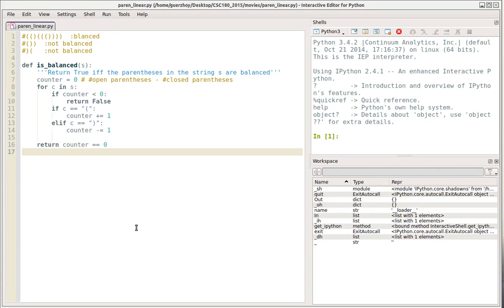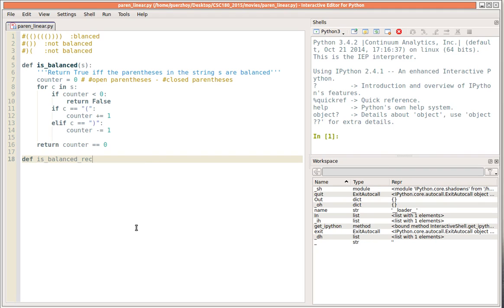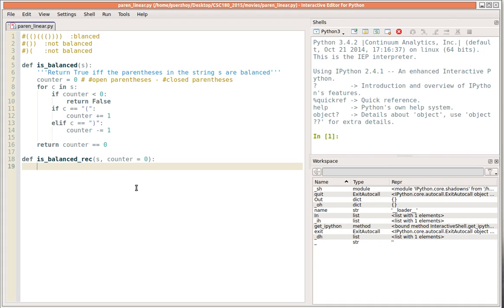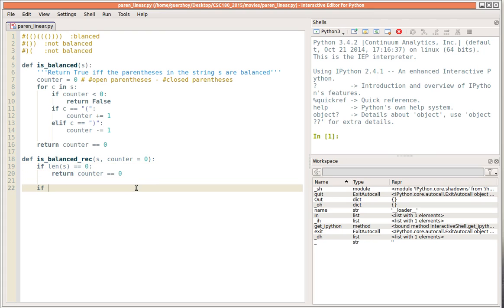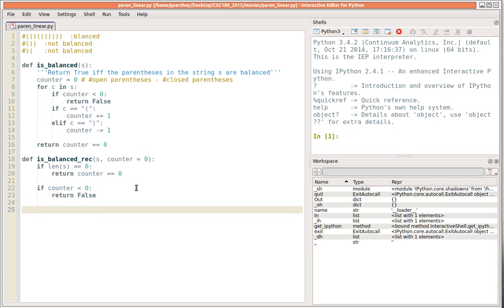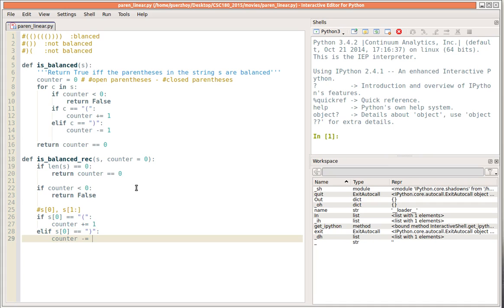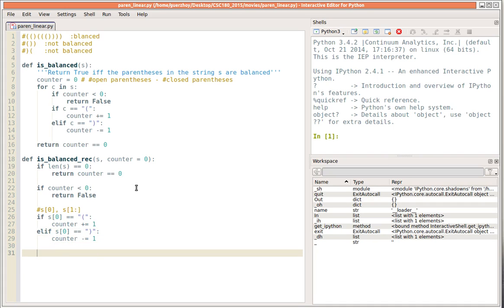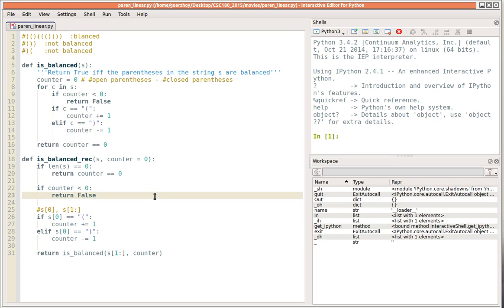CSC180: Matching Parentheses with Linear Recrusion